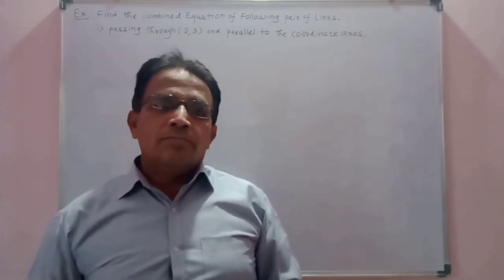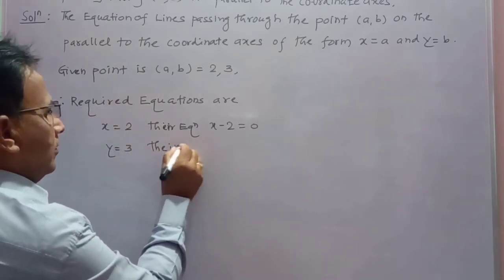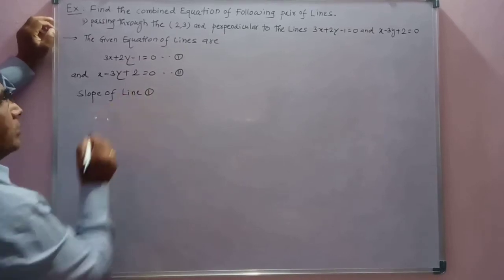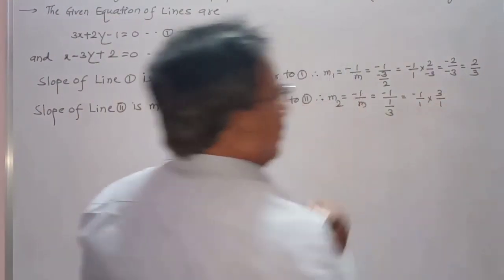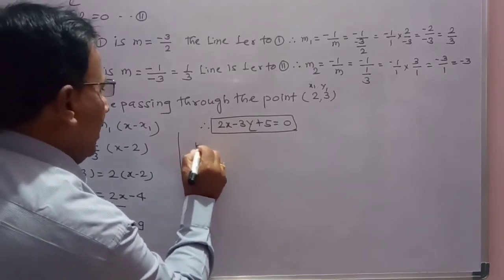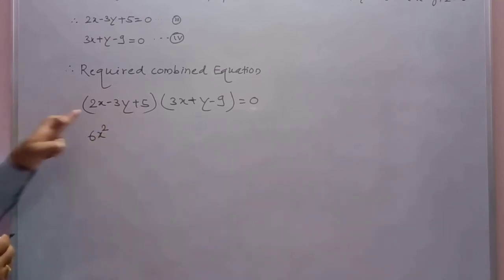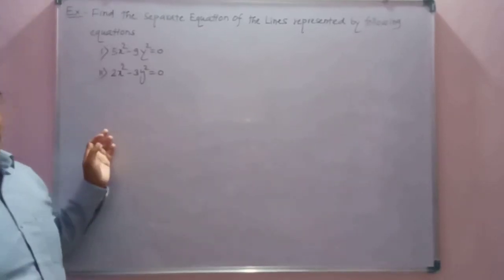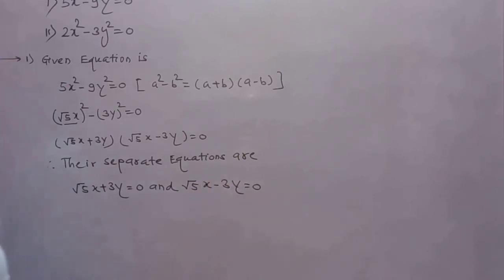Pair of straight lines. Combined and separate equation. Ex 4.1. HSC New syllabus.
Combined equation and separate equation.
Ex 4.1 examples. HSC new syllabus Maharashtra State board.

Our videos

This videos are of HSC New syllabus Maharashtra State board.